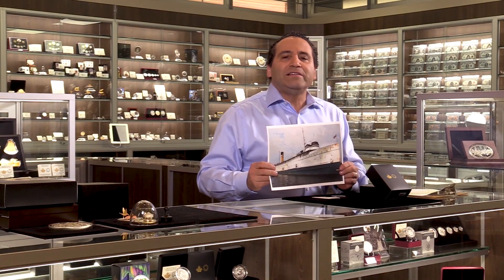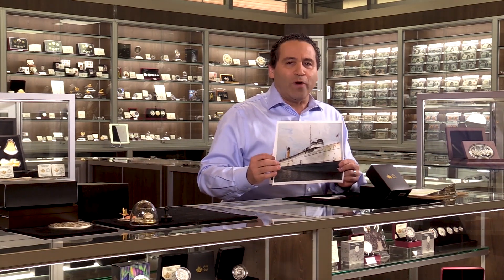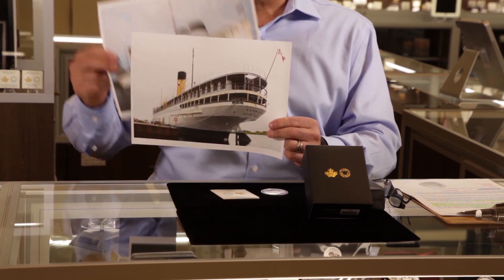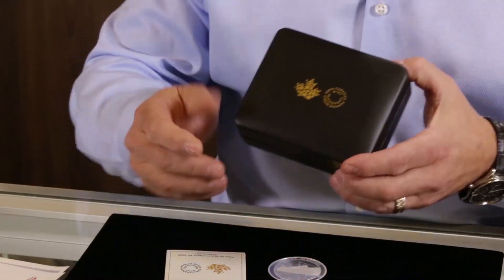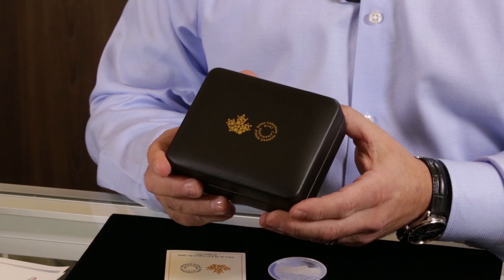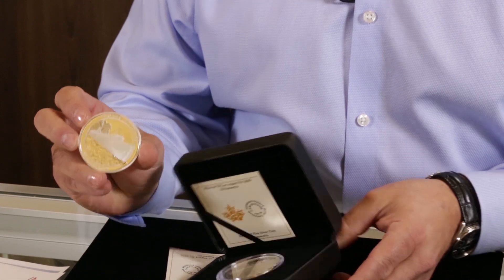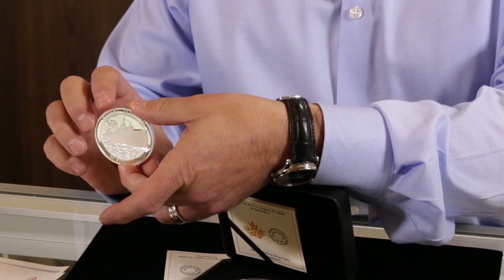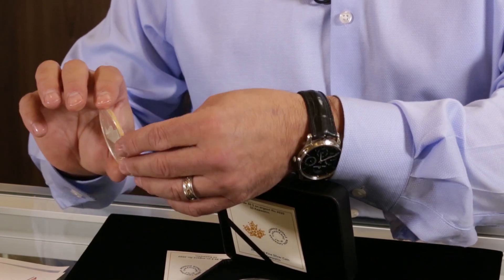2020 $30 SS KEEWATIN - PURE SILVER COIN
She is the last British-built Edwardian steamship, and the sole survivor of CPR’s Great Lakes passenger fleet. SS Keewatin steams across this coin’s reverse… and on its obverse too!

The dual-sided design on this 50 mm coin is a finely crafted tribute to the Canadian Pacific Railway steamship that was once part of the journey west.

Between 1908 and 1965, Keewatin ferried passengers and freight between Port Arthur/Fort William (present-day Thunder Bay), Ont., and Port McNicoll, Ont. And that is where she resides today, as a lovingly maintained time capsule that keeps Canada’s cultural, social and industrial history afloat.

The Story of SS Keewatin
Five years older than Titanic,” SS Keewatin was built in 1907 in Govan, Scotland, in the same Edwardian-era tradition – and with a similar focus on luxury, comfort and class – as the famous ocean liner. After crossing the Atlantic, Keewatin entered service in 1908 as part of CPR’s Upper Great Lakes fleet. And for more than 50 seasons, her lake route was the two-and-a-half-day run from her home port of Port McNicoll, Ont., to another key CPR terminal, Port Arthur/Fort William (now Thunder Bay), Ont.

But as freight transportation shifted to planes, trains and automobiles, the “Kee” was focused on transporting tourists as part of a Canadian Pacific Rail Boat/Train tourist offering called "The Canadian." She was eventually retired on November 28, 1965.

Doomed to be scrapped, Keewatin was saved when a historian purchased her in 1967 and towed her to Lake Kalamazoo, where she served as a maritime museum. In 2011, the Friends of Keewatin acquired the historic ship, and in 2012, this grand lady came home once more.